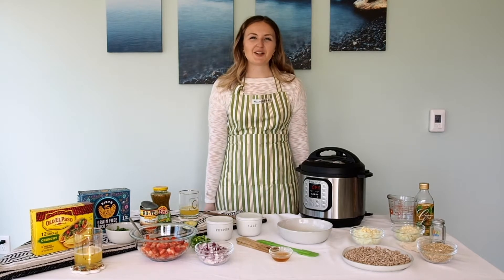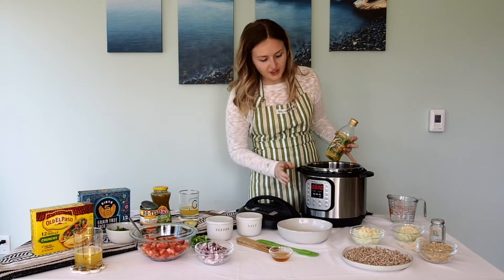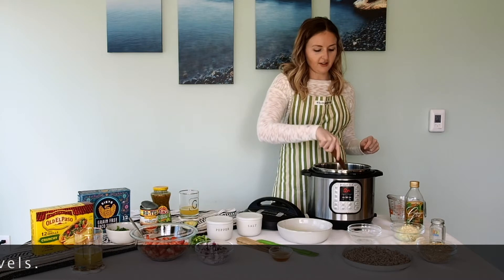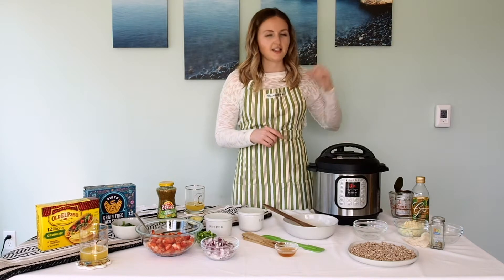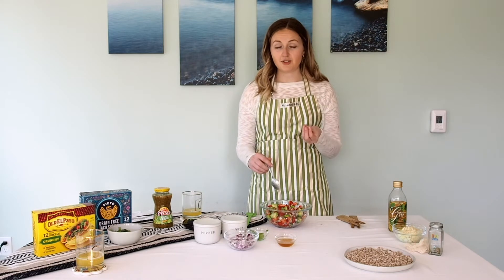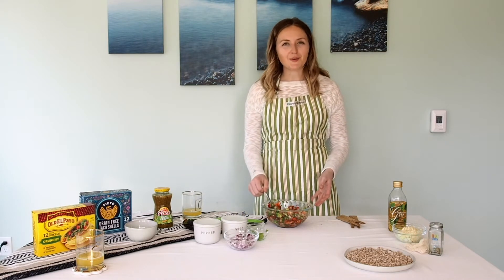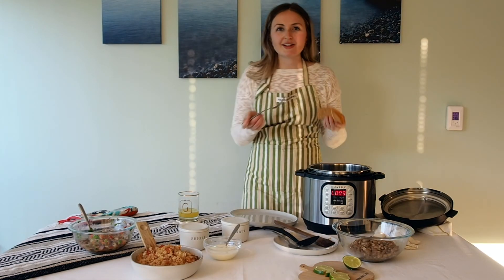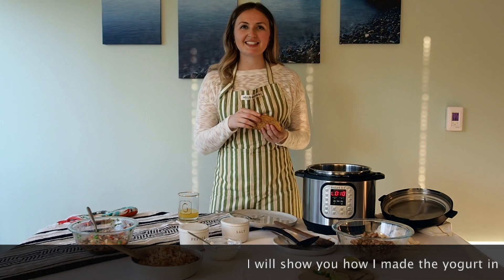Instant Pot Fiesta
Quick & Easy Rice, Beans and Salsa Chicken by Registered Dietitian, Gillian, with Sound Dietitians